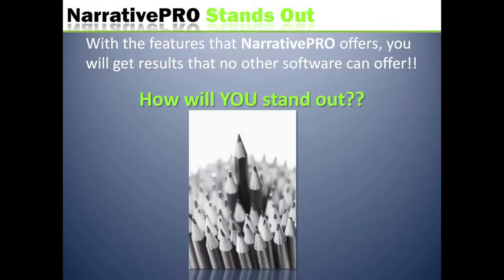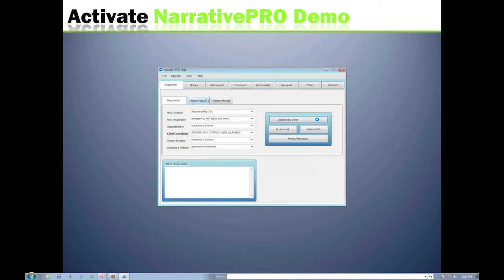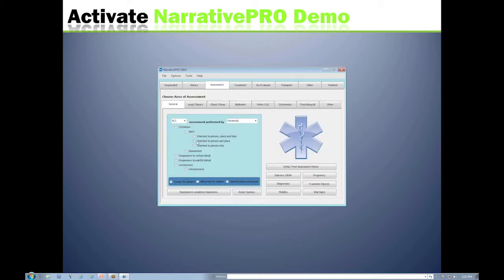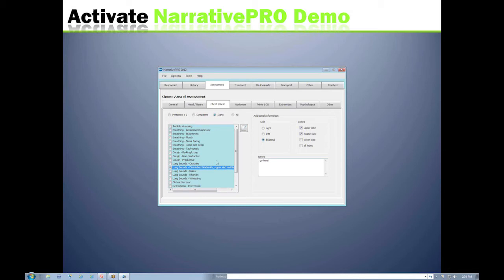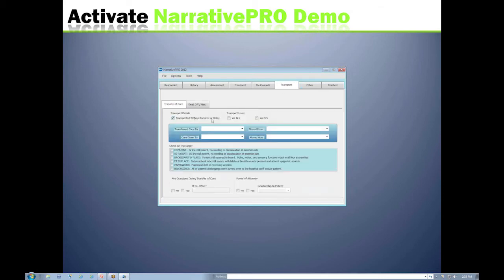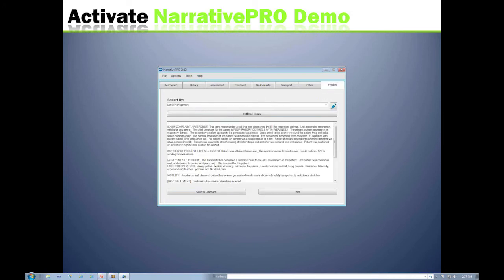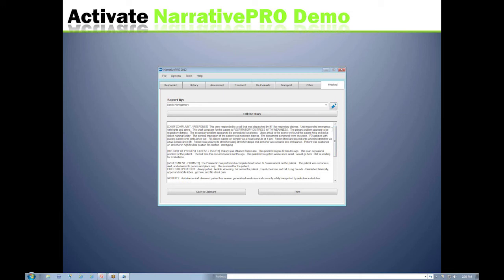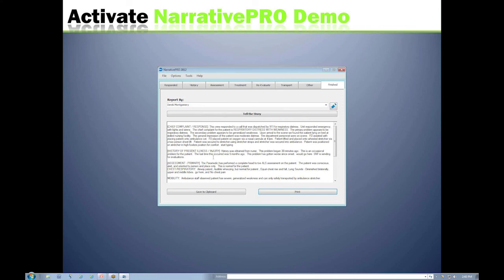NarrativePRO Webinar Part 2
Inside NarrativePRO narrative writing solution.